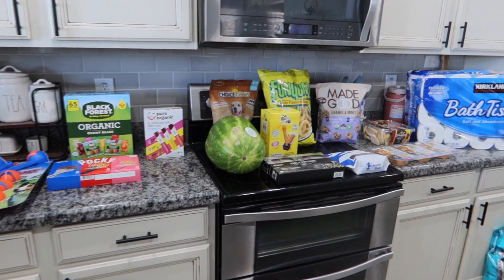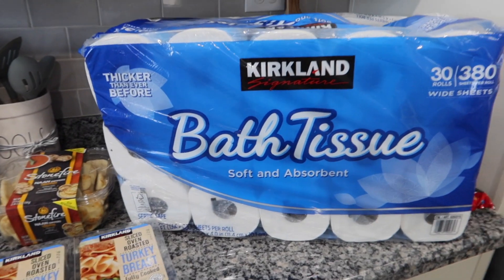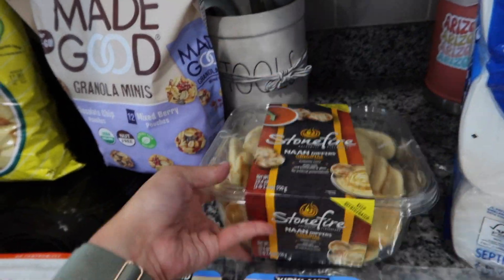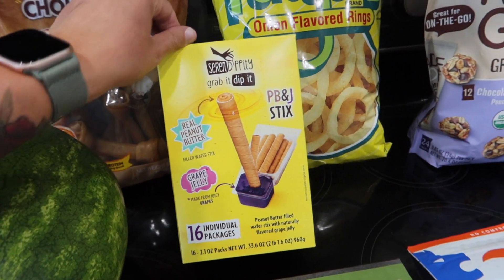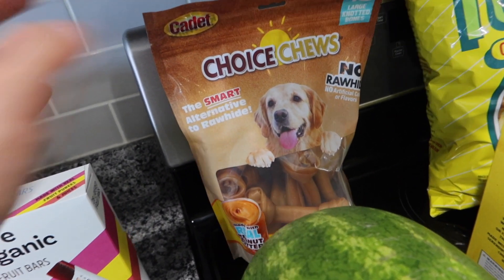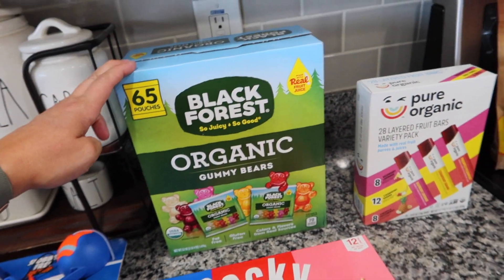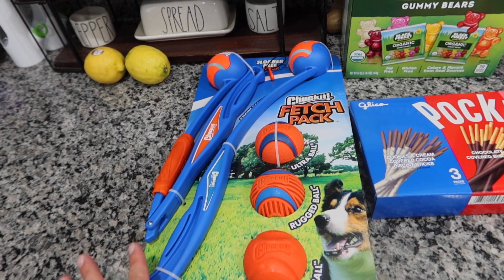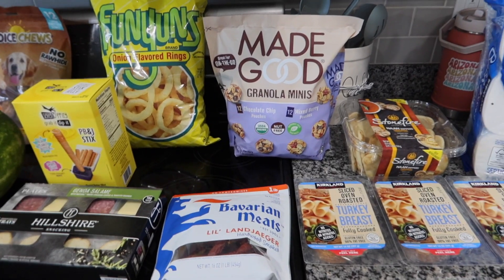Costco Haul 5.23.23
It's been a minute since I've shared a Costco haul!